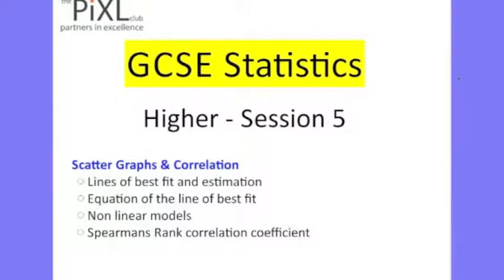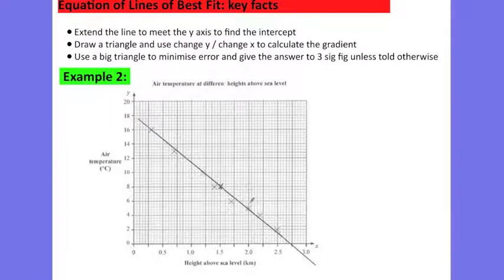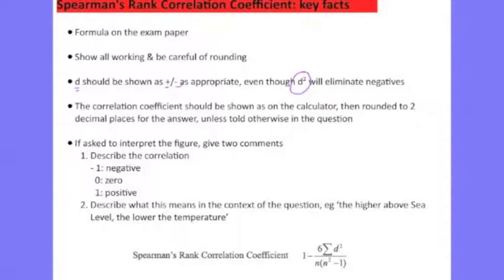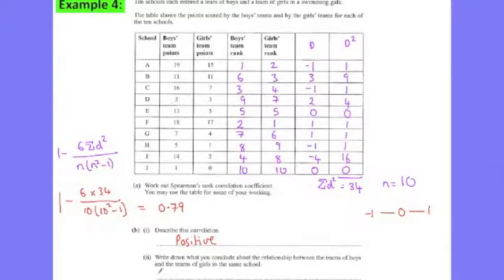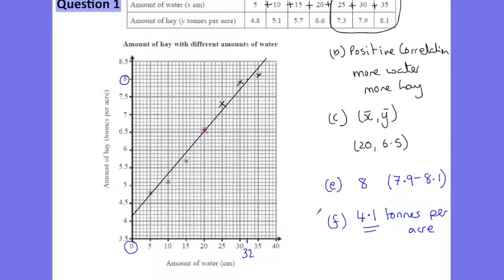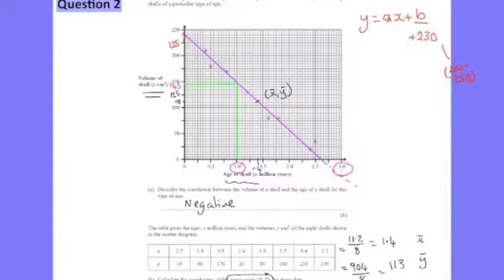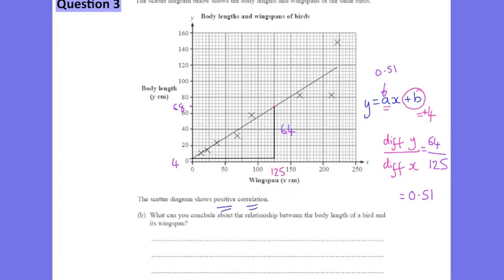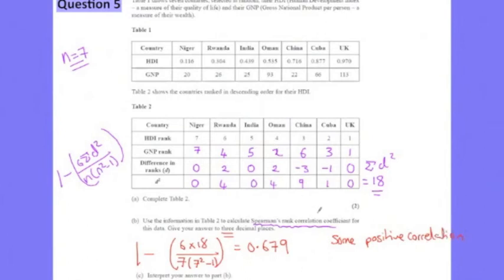GCSE Stats Higher: Scatter Graphs and correlation (PiXl Session 5)